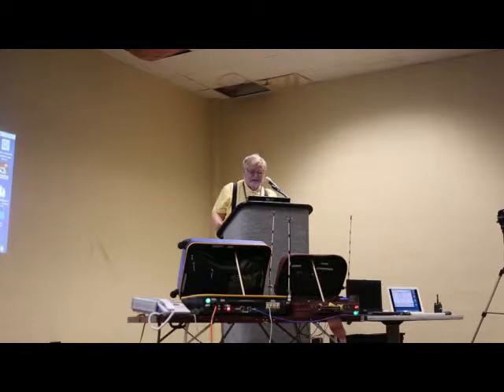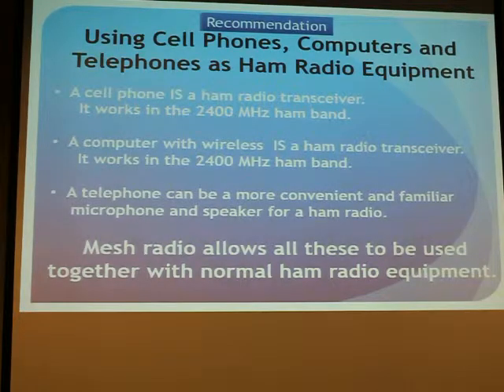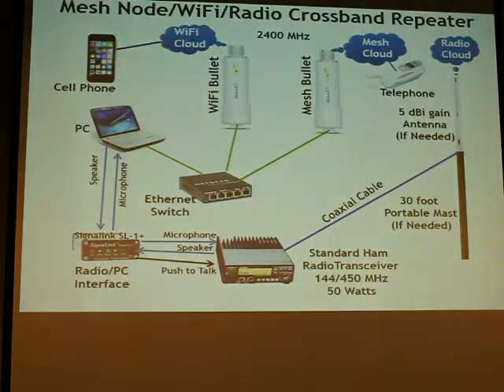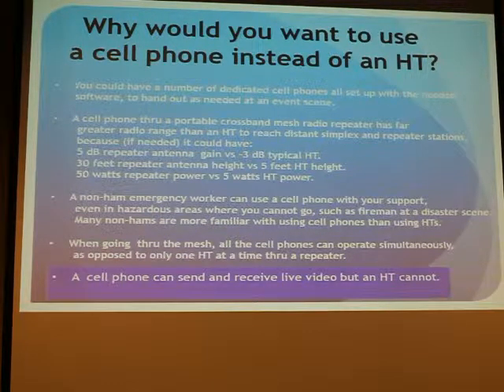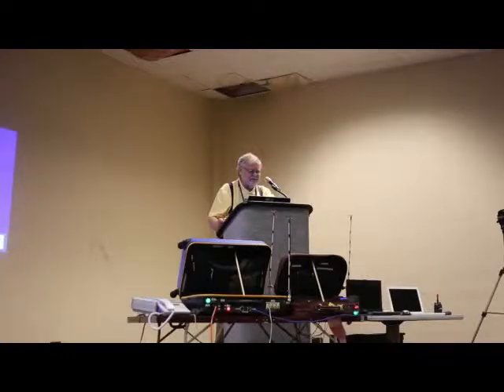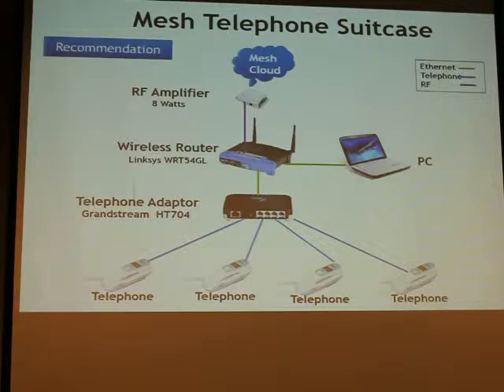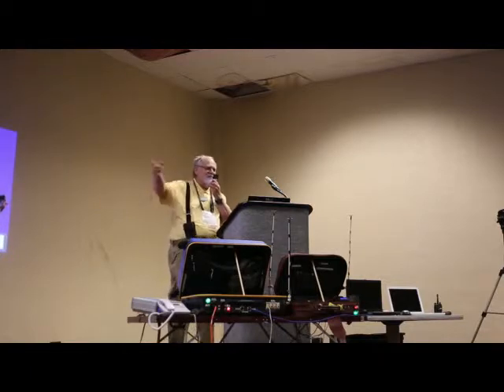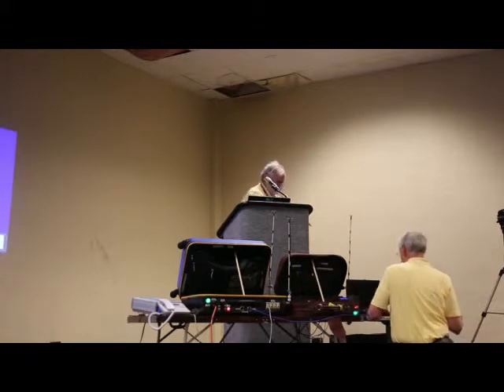Hamnet Mesh: Consider the Possibilities - Demonstration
Bob, W8ERD, Dayton 2015. Hamnet Mesh: Consider the Possibilities - Demonstration